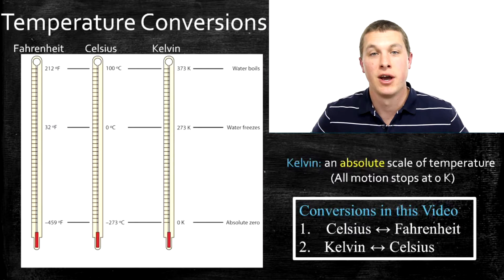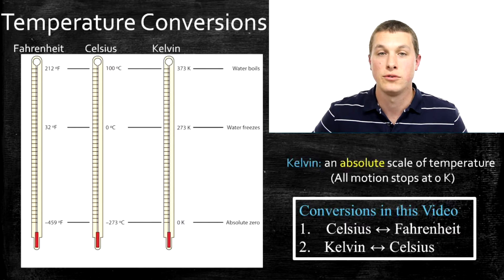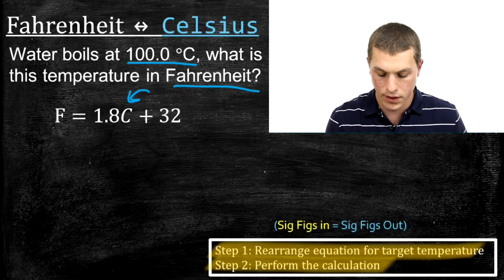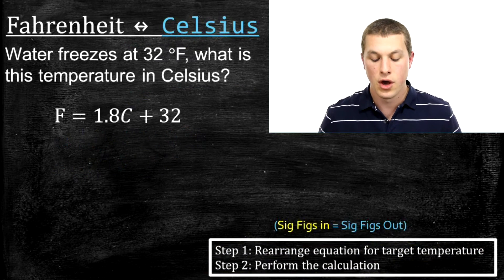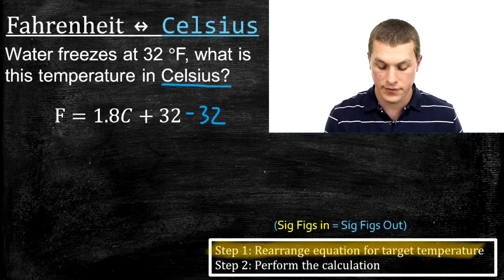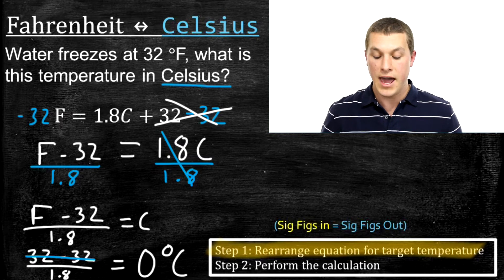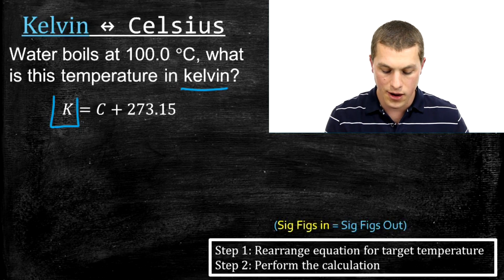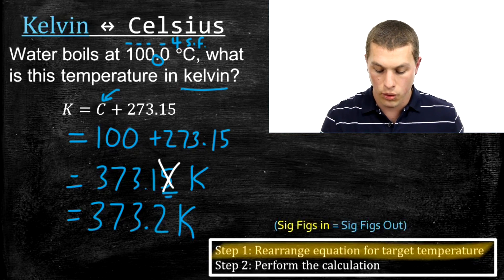Temperature Conversions - Real Chemistry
In this video you learn how to convert between Fahrenheit and Celsius and between Kelvin and Celsius.